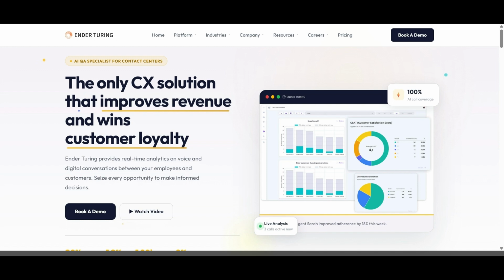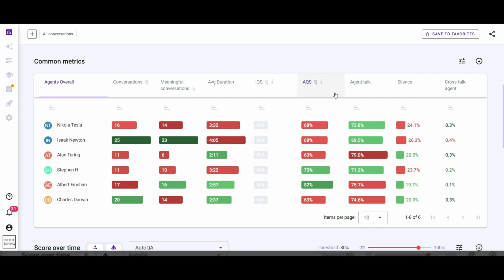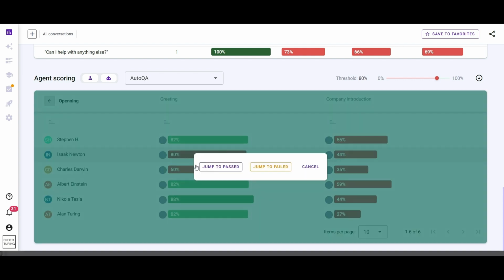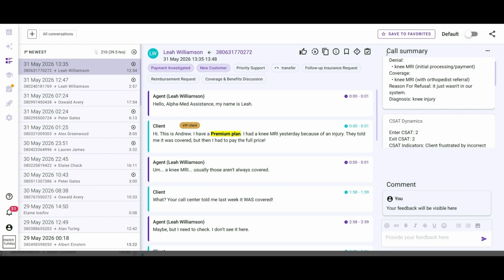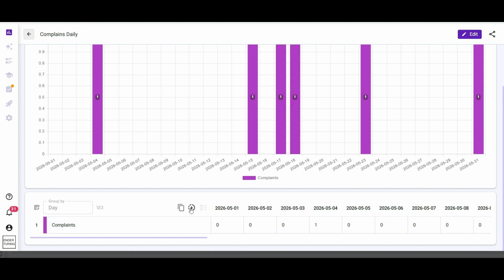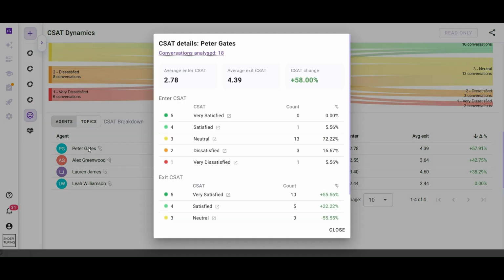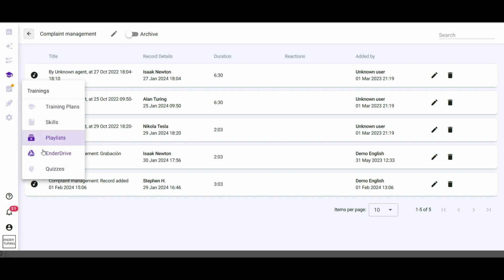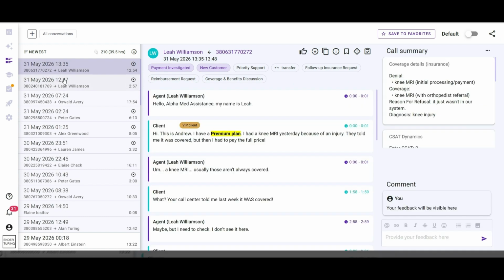Demo Ender Turing